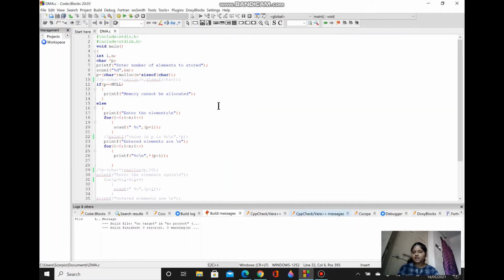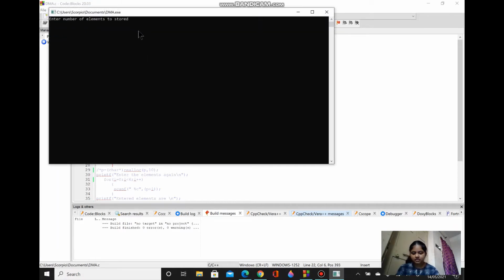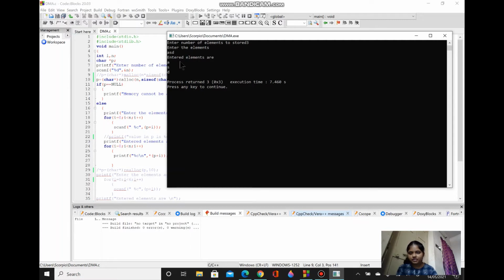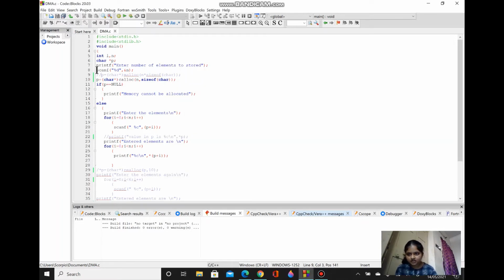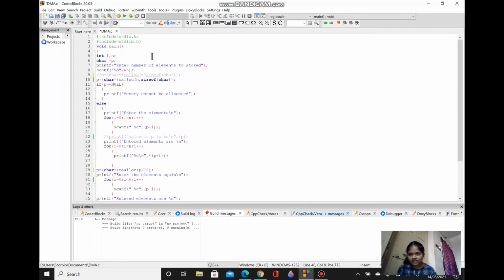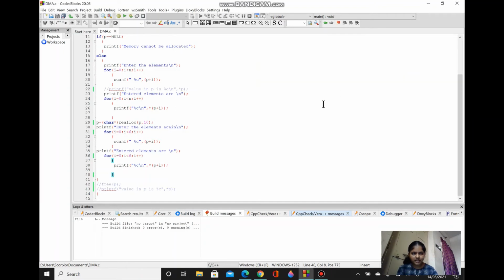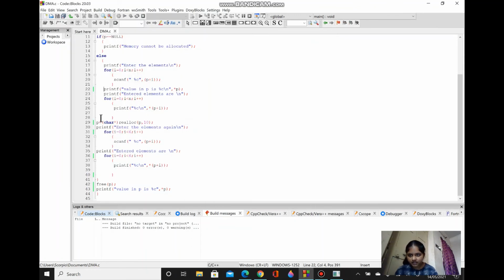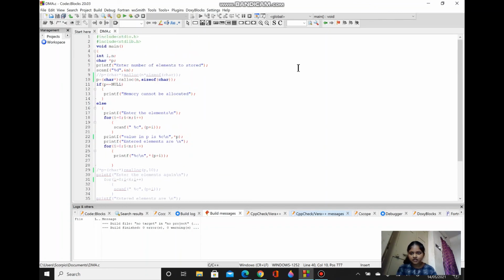C seminar- Dynamic Memory allocation